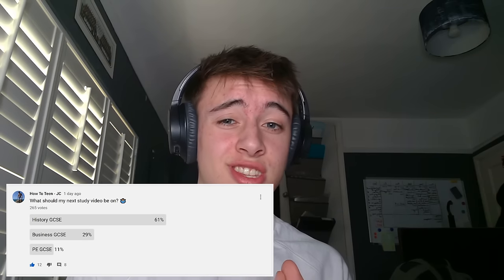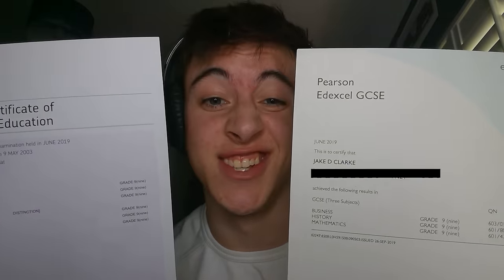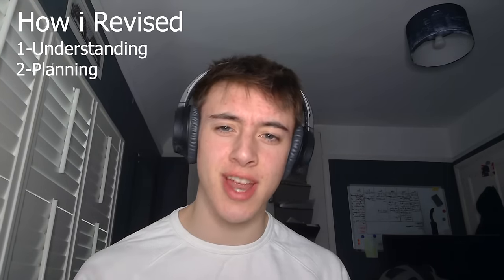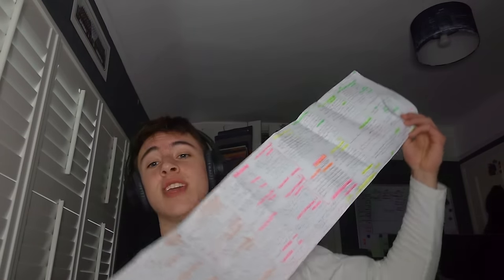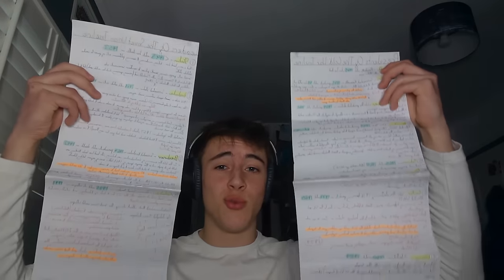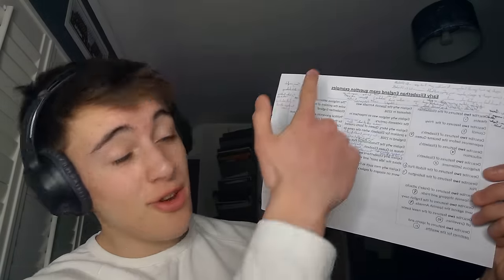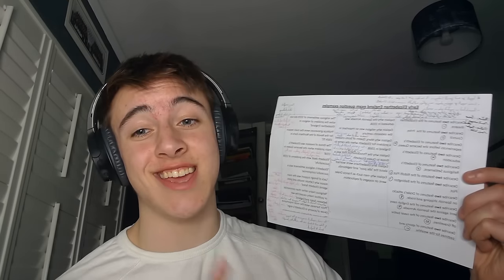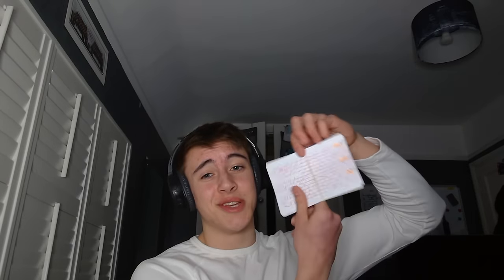How To Get A 9 *History GCSE*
In this video, i explain everything that i did to get a 9 in GCSE history and how you can get there too.

For those of you who are new, on this channel i aim to create videos that motivate and inspire people to pursue their goals and improve in aspects of academia, fitness and many more. Hope you enjoyed this video.

If you found this helpful in anyway, please give it a share or tell someone who may benefit about it!

My Resources:
Cue Cards
Early elizabethan england revision guide
Superpower relations and the cold war revision guide
The USA - Conflict at home and abroad revision guide

Thumbnail Credit - Ben Yates